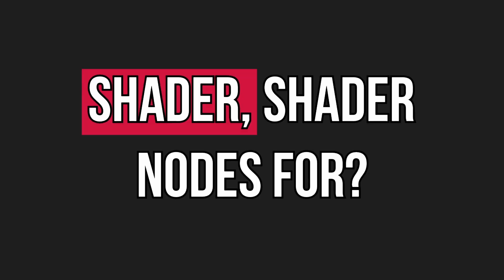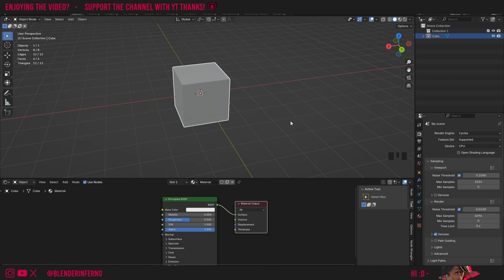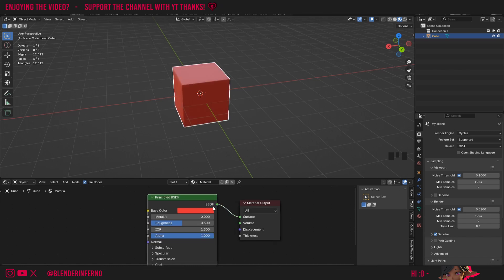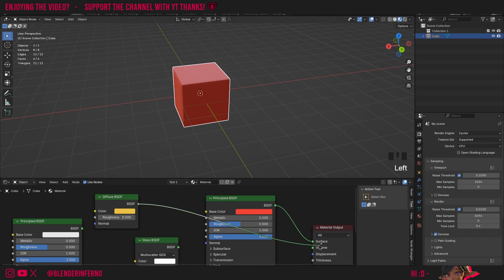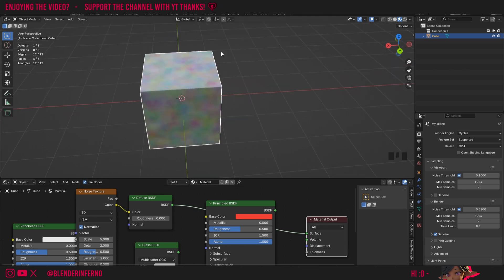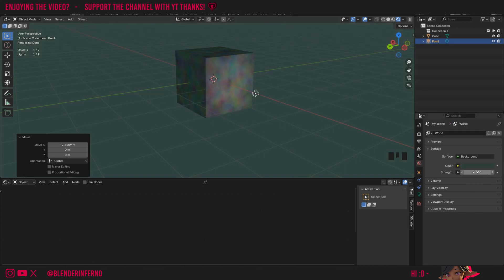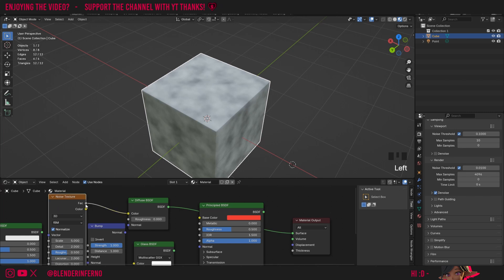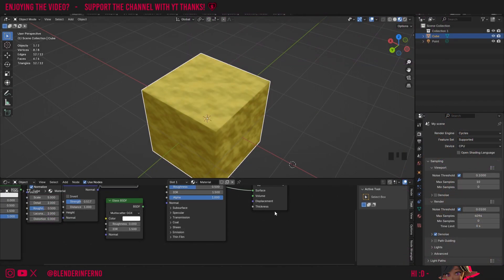Introduction to Shaders in Blender 4.2!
Want to learn about shaders in Blender? 4.2 This video will get you started!

Timestamps

00:00 Introduction
01:23 How material output works in blender 4.2
01:48 How to add a shader in Blender 4.2
02:10 Identifying a Shader, shader node in Blender 4.2
02:23 shader color in Blender 4.2
03:20 What is lighting our object in material preview?
04:27 What the normal input on a shader does in Blender 4.2